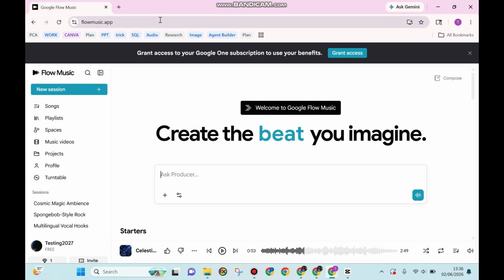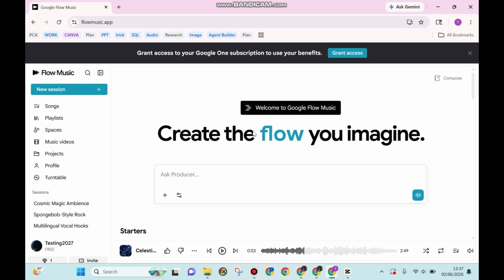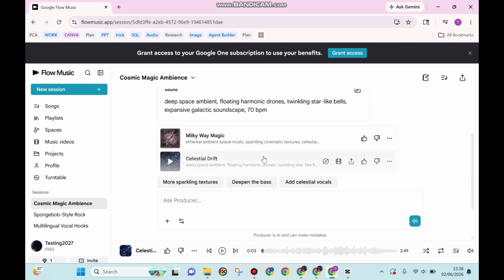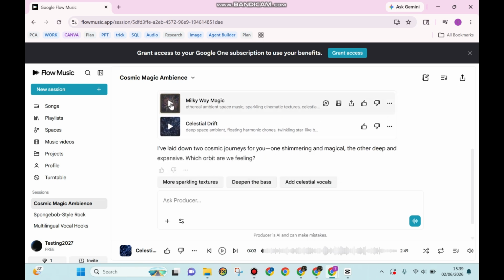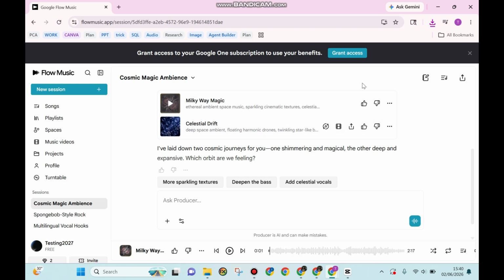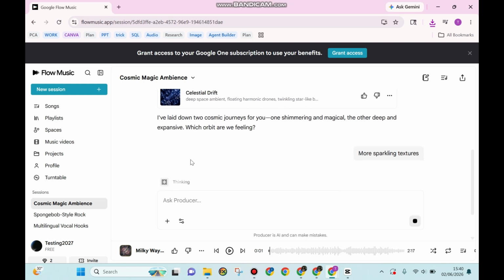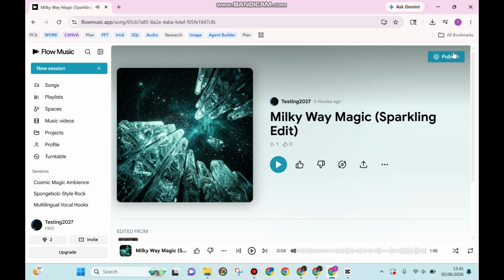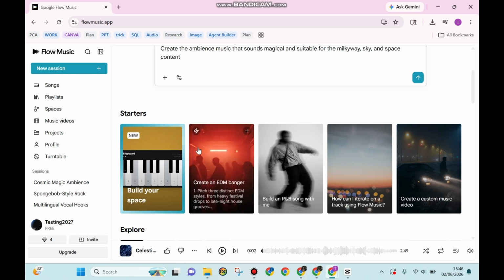Google's AI Made This SPACE MUSIC?! 😳🌌🎵 | Flow Music Tutorial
Tired of all the viral alien news? 👽😂

What if instead of reading about aliens... you could create your OWN music inspired by space, galaxies, stars, and the universe? 🌌✨

I recently discovered Google's Flow Music, and honestly... it feels like having a futuristic music producer powered by AI 🤯🎵

Imagine generating music inspired by:

🌠 Shooting stars
🌌 Deep space
🚀 Interstellar journeys
🪐 Distant planets
✨ Cosmic dreams
🌙 Moonlit skies
⭐ Constellations
☄️ Galactic adventures

All with simple prompts.

No music theory.
No instruments.
No expensive software.
No years of production experience.

Just:
💬 Describe your idea
🤖 Let AI understand it
🎵 Generate the music

And BOOM 💥

You suddenly have an original soundtrack straight out of a sci-fi movie.

In this video, I'll show you:

✅ How to use Flow Music by Google
✅ Creating music with simple prompts
✅ Generating cinematic space soundtracks
✅ AI music creation for beginners
✅ Prompt ideas for better songs
✅ Making atmospheric and emotional tracks
✅ Turning imagination into music instantly

This is PERFECT for:

🎥 Content creators
🎵 Music lovers
🚀 Sci-fi fans
📱 TikTok creators
🎬 Filmmakers
🎨 Creative storytellers

The craziest part?

You can literally type:

🌌 "A peaceful journey through the stars"
🪐 "Music from a distant galaxy"
🚀 "The sound of exploring the universe"

...and AI turns it into music 😳🔥

Whether you're creating:
🎬 Videos
🎮 Games
📖 Stories
🎧 Ambient music
🌠 Space-themed content

Flow Music makes the process ridiculously easy.